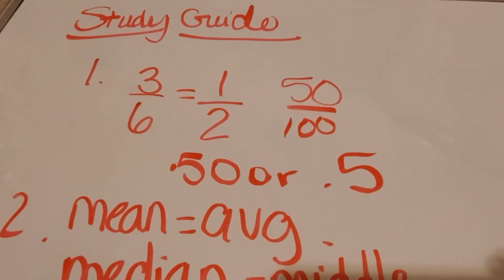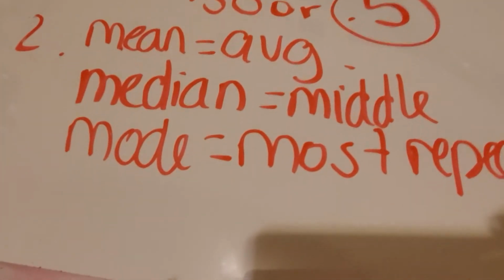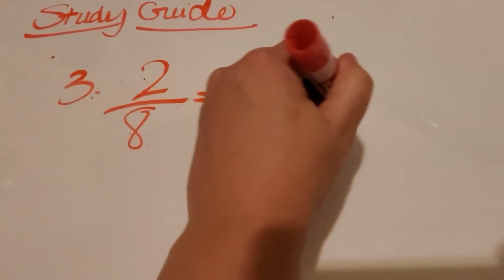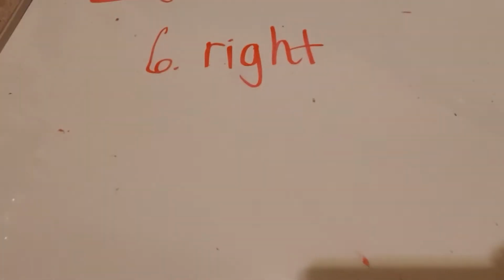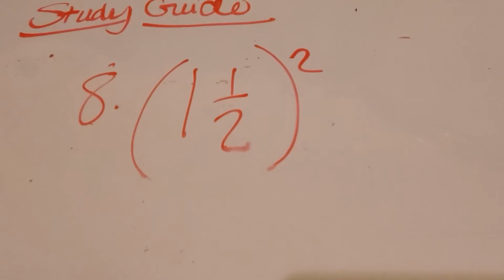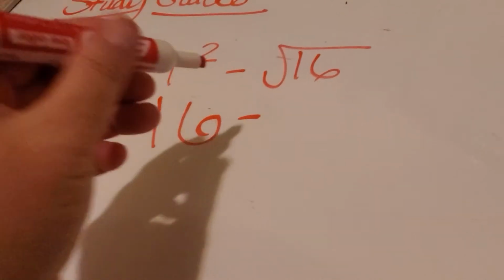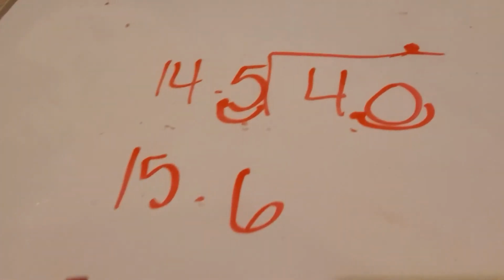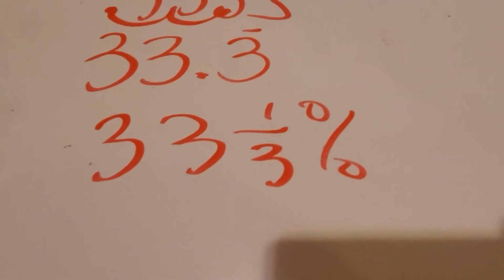Study guide 19a